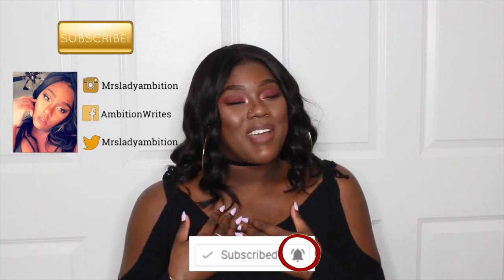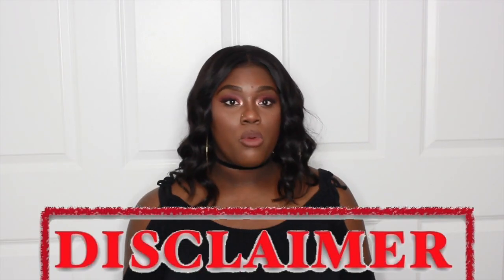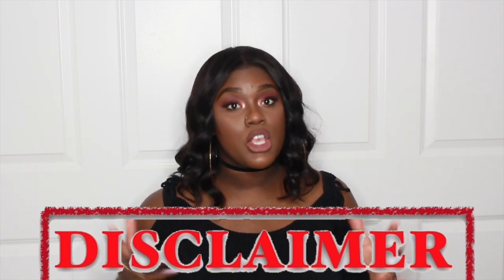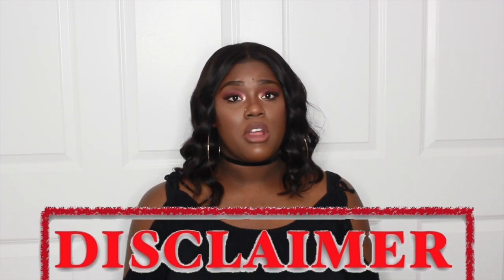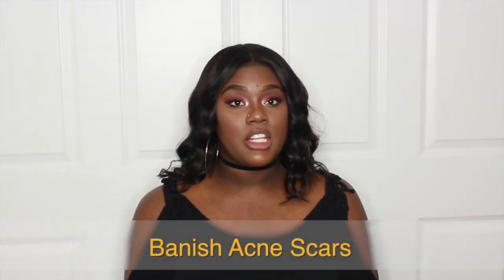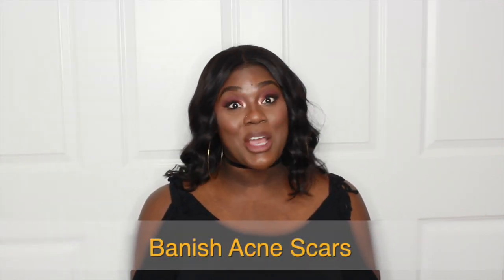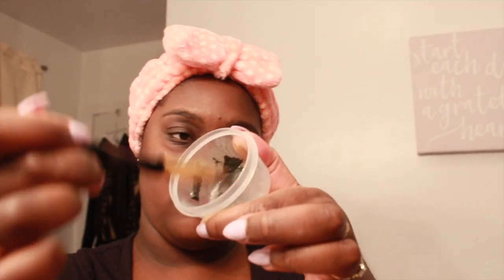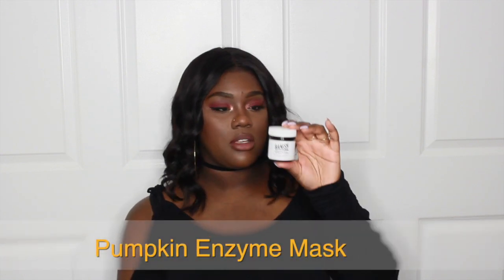Fade Hyper-pigmentation/Acne Scars!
Banish has a 30-day money back guarantee if it doesn’t work for you!

Banish is a natural skin care line based in California and all their products are cruelty-free.  Youtuber daiserz89 created Banish because she dealt with acne since the 3rd grade and wanted a more natural solution to her acne and acne scarring.

FTC: Thanks so much Banish for working with me on this video! All opinions are authentic and mine.